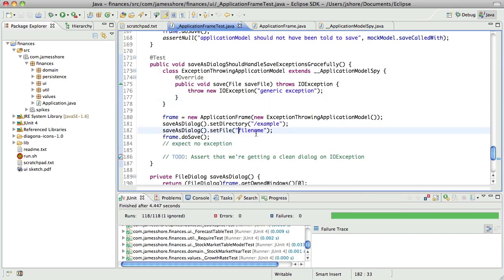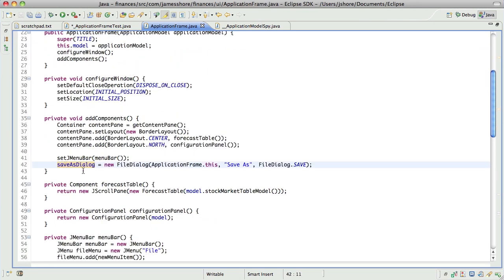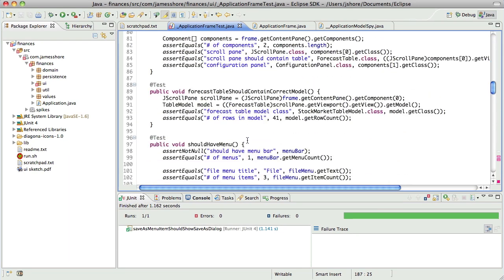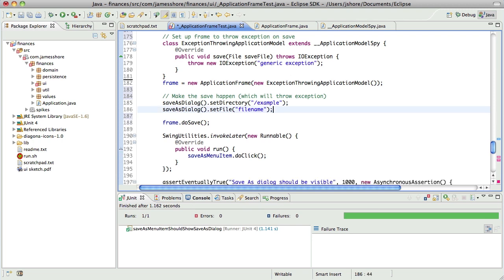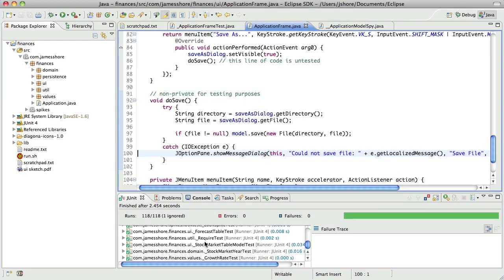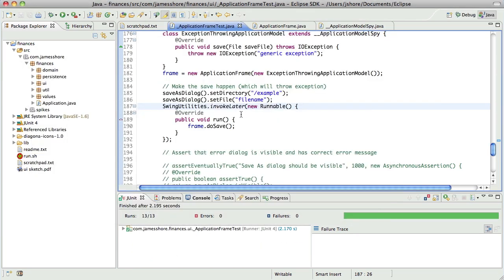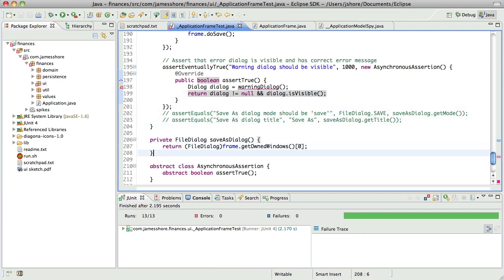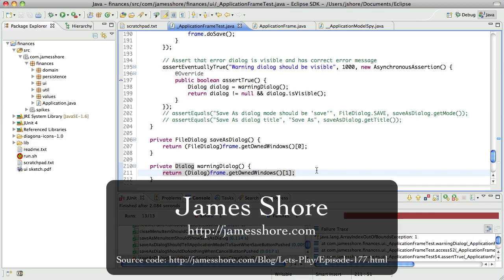Let's Play TDD #177: The Time is Worthwhile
Let's Play: Test-Driven Development. Episode #177: "The Time is Worthwhile."

The "Art of Agile" boot camp mentioned at the beginning of this episode is in New York City from April 23-27.